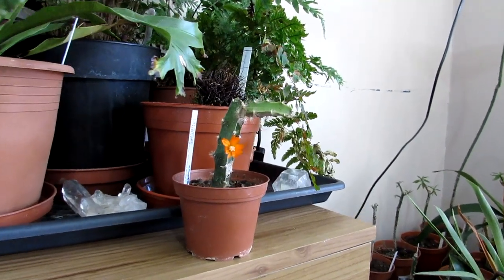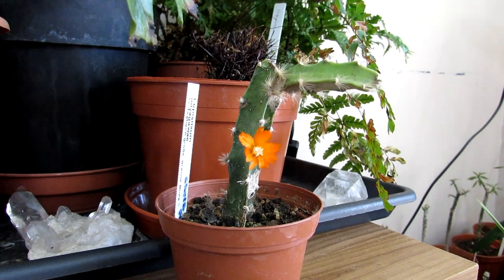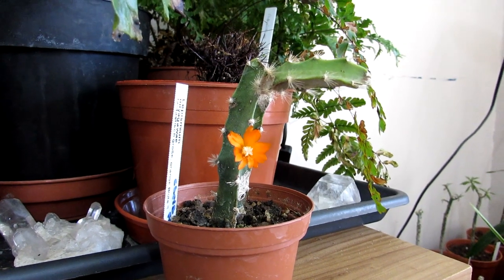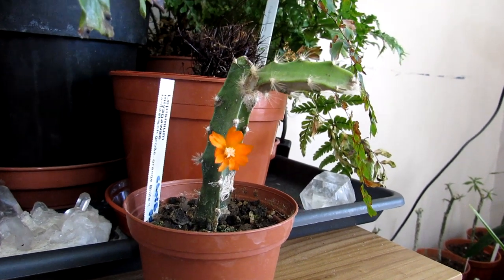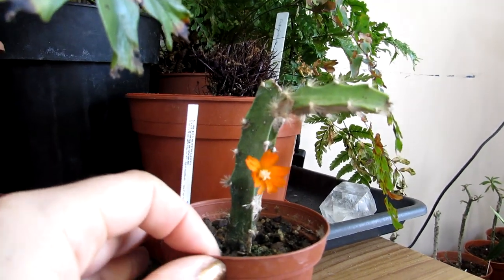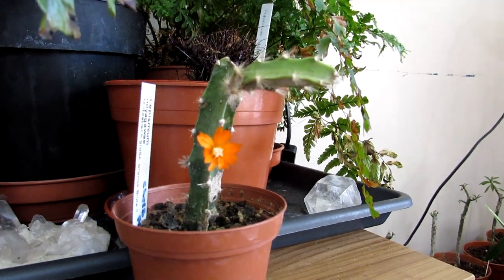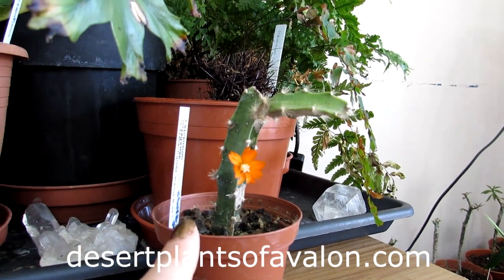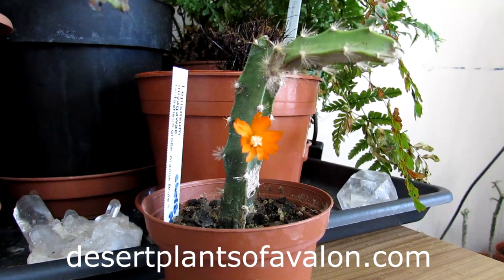My Lepismium miyagawae Cactus in flower & the story to how it got its name. - Pfeiffera miyagawae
My Lepismium miyagawae Cactus in flower & how it got its name.